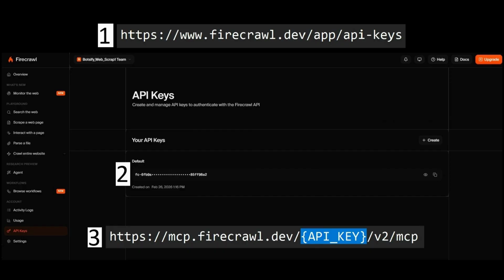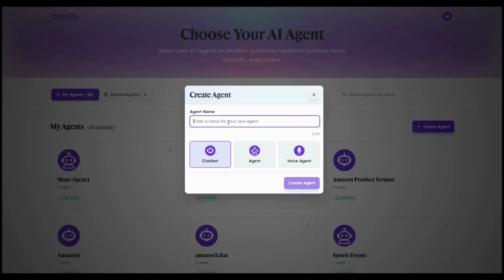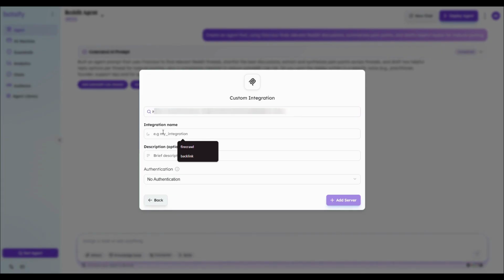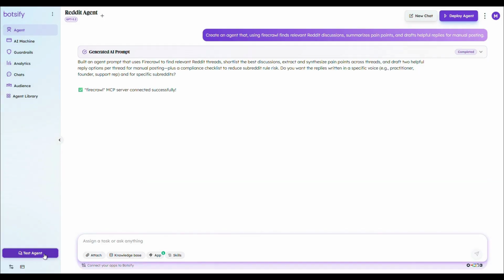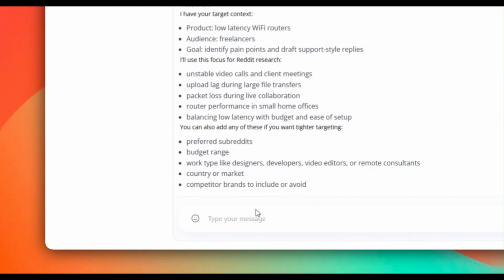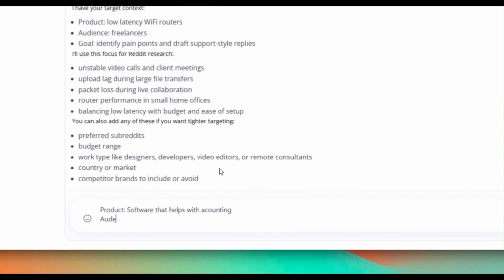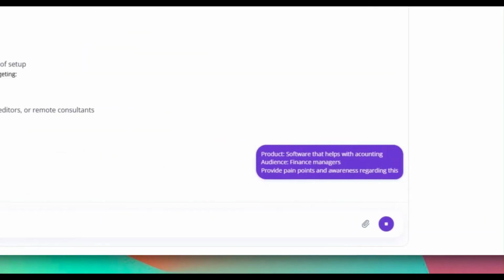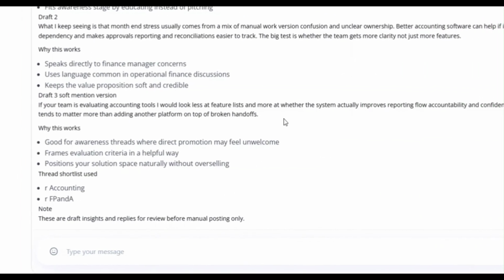Find 10x More Reddit Leads With This AI Agent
Reddit is one of the best places to discover real customer problems and buying intent.

In this tutorial, you'll learn how to build an AI-powered Reddit Lead Generation Agent using Botsify.

The agent can:
✅ Find relevant Reddit discussions
✅ Identify customer pain points
✅ Summarize key insights
✅ Draft contextual replies for manual posting
✅ Help teams discover high-intent prospects faster

Powered by Firecrawl and Botsify, this workflow helps businesses turn Reddit conversations into actionable opportunities without manually searching through countless threads.